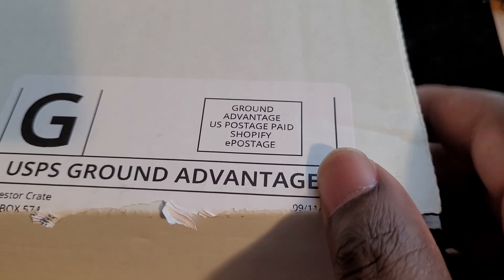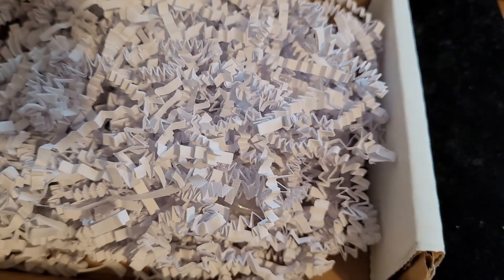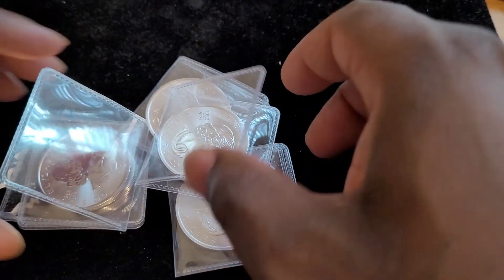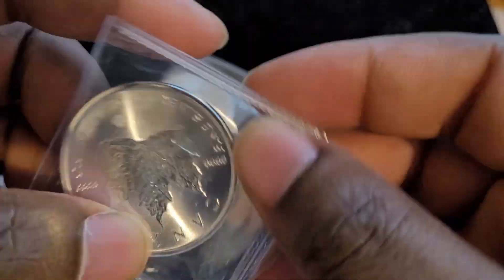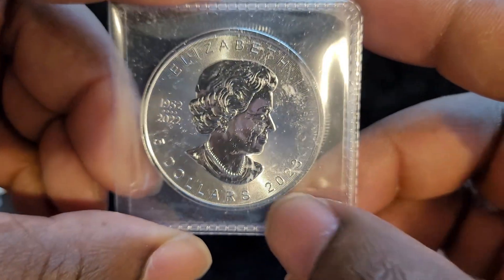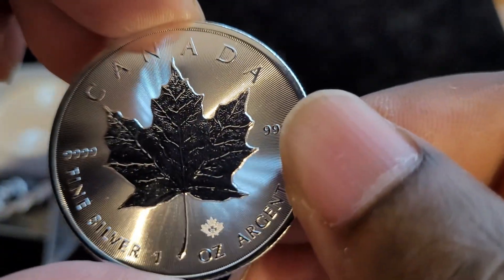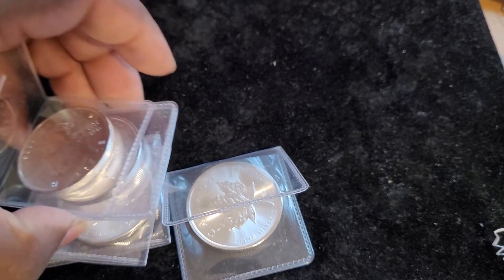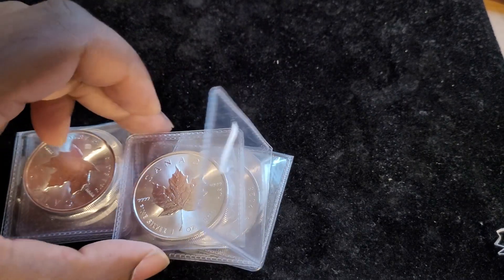Investor Crate $150 Silver Starter pack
In this video, we unbox the Investor Crate $150 Silver Starter pack. For $150 plus shipping, I was able to get 5 ounces of silver. 5 Canadian Maple Leaves. I'm not sure if I will continue using Investor Crate.